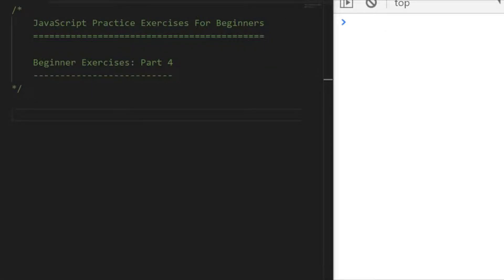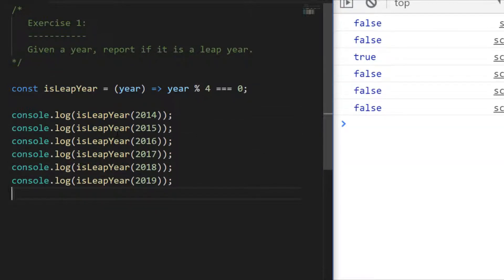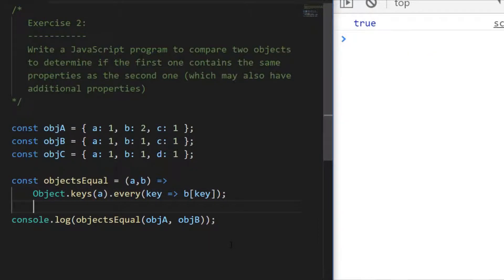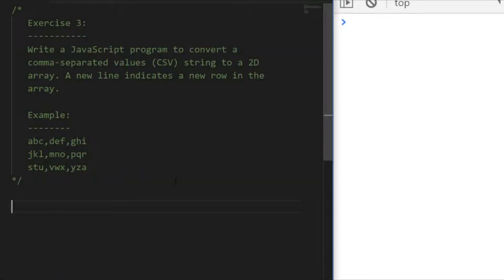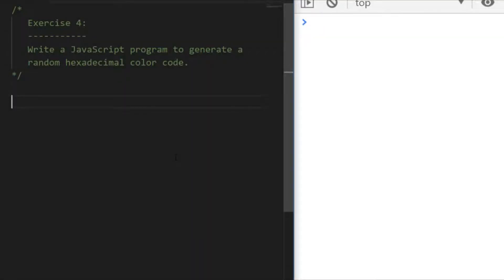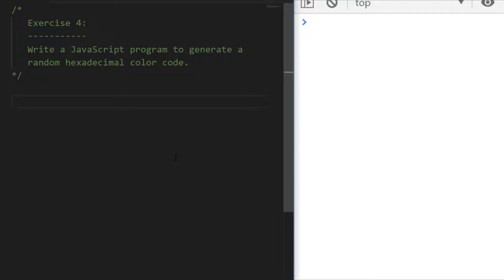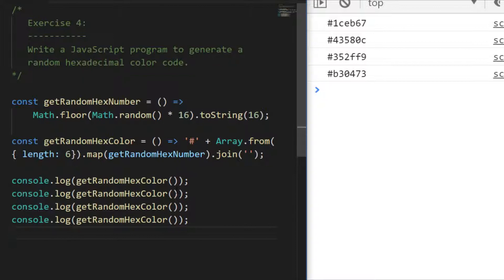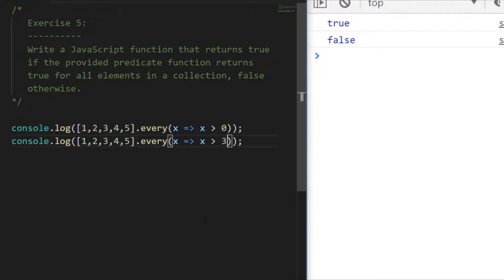JavaScript Coding Exercises For Beginners: Beginner Exercises Part 4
Here's another set of JavaScript exercises to practice your problem solving skills.

Want to work through the JavaScript exercises for beginners offline? and you can work through all the exercises at your own pace. Channel Handle @codewithbubb